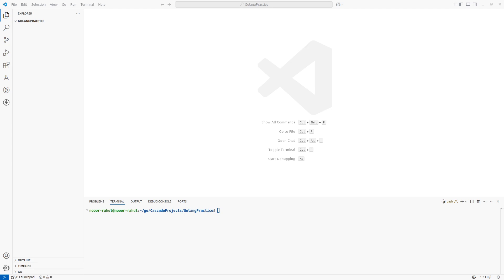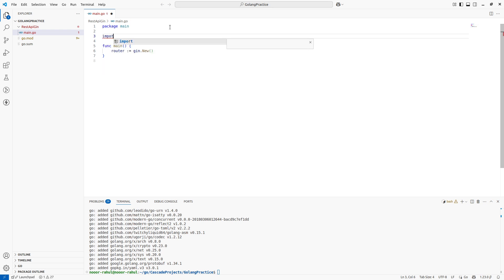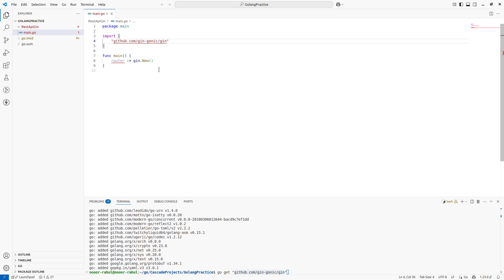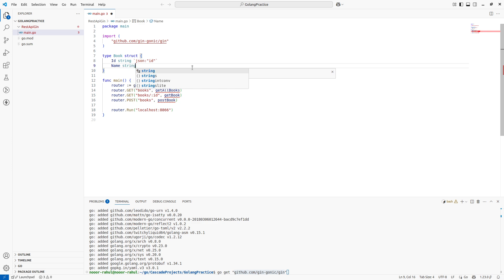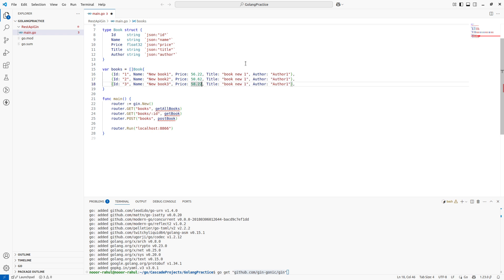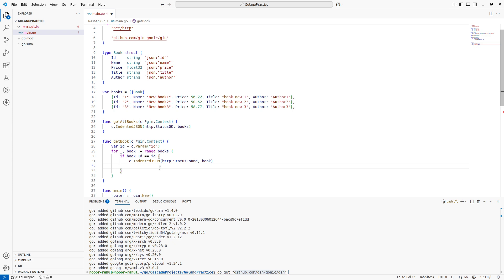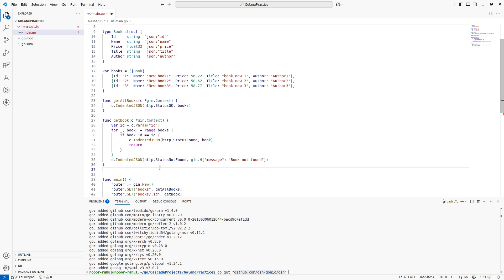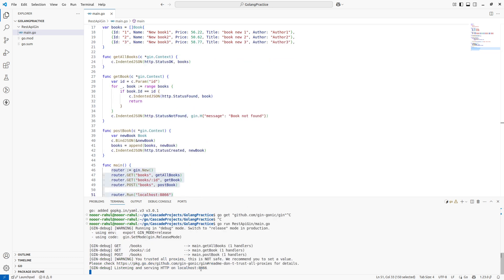Build a REST API in Go using Gin | Fast CRUD Tutorial with GoLang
🚀 Build a REST API in Go with the Gin Framework! In this hands-on tutorial, you'll learn how to create a full CRUD (Create, Read, Update, Delete) REST API using Go (Golang) and the Gin web framework.

This tutorial is beginner-friendly and perfect for developers transitioning from Node.js, Python, or other backend stacks to Go!

- Set up a Go project with Gin
- Create REST endpoints: POST, GET, PUT, DELETE
- Use JSON with structs
- Handle route parameters and request body parsing

🛠️ **Technologies Used:**
- Go (Golang)
- CRUD
- Gin Framework
- VS Code